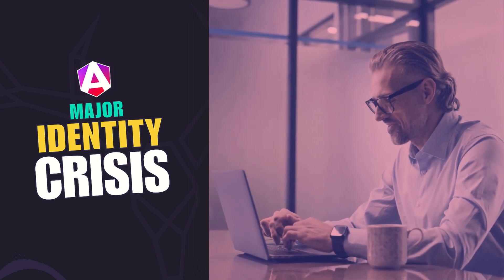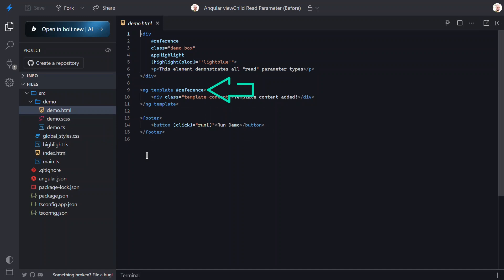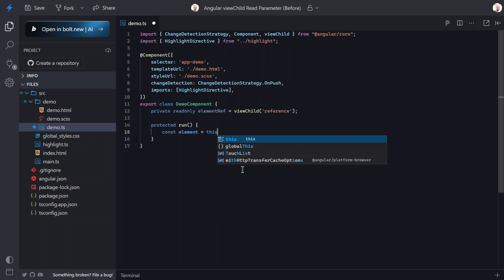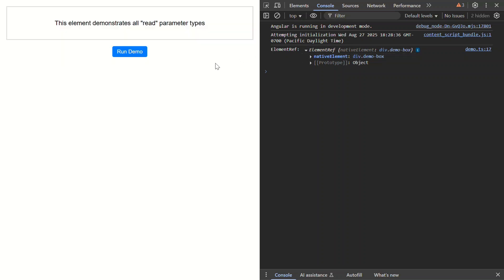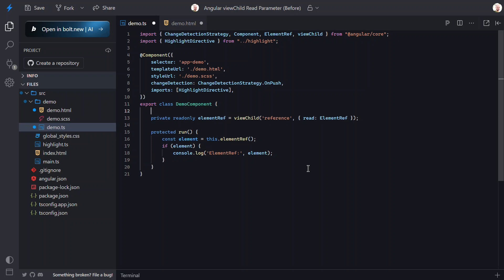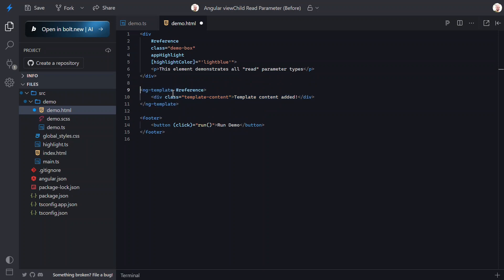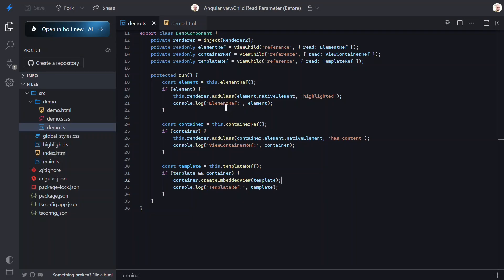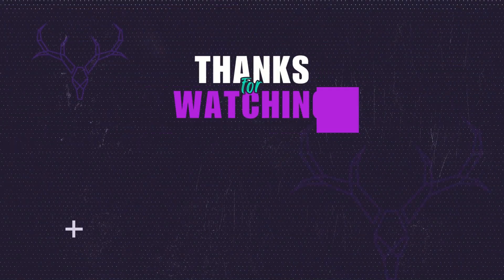The many personalities of Angular’s viewChild (read parameter)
Most Angular developers know about viewChild(), but few realize its hidden superpower: the read parameter.

With just one template reference, you can unlock four completely different capabilities: direct DOM access with ElementRef, dynamic UI creation with ViewContainerRef, flexible content projection with TemplateRef, and full directive control. In this step-by-step tutorial, we'll explore exactly how to harness these features to write cleaner, smarter, and more powerful Angular code. Whether you’re building dynamic components or simplifying template logic, mastering viewChild with read just might transform the way you build Angular apps.

📖 Chapters:
0:00 – Introduction
0:23 Project Setup: Demo App Overview
2:02 viewChild Explained: Default Behavior
4:10 ElementRef: Taking Control with the Read Parameter
6:11 ViewContainerRef: Dynamic Content Injection
7:58 TemplateRef: Accessing and Injecting Templates
9:23 Directive Access – The Final Superpower
10:18 Recap & Key Takeaways

This video highlights Angular’s modern signal-based viewChild() API and its read parameter. You’ll also see Renderer2 for safe DOM manipulation, TemplateRef and ViewContainerRef for dynamic UIs, and how to directly interact with custom directives. These features allow Angular developers to build flexible, maintainable, and scalable apps.